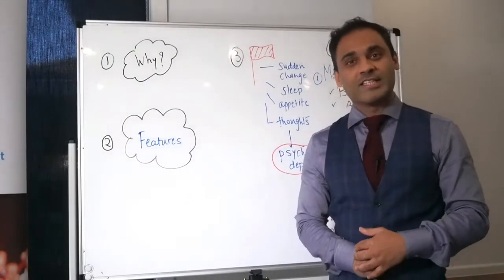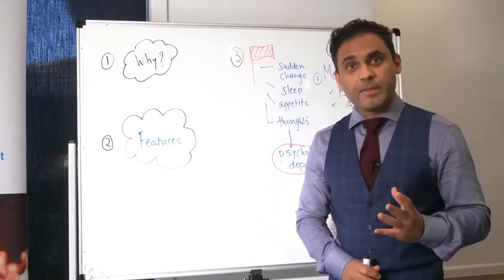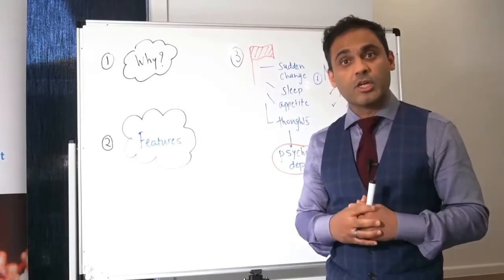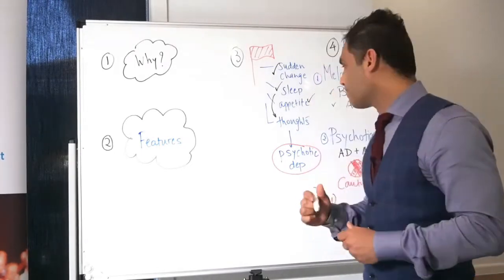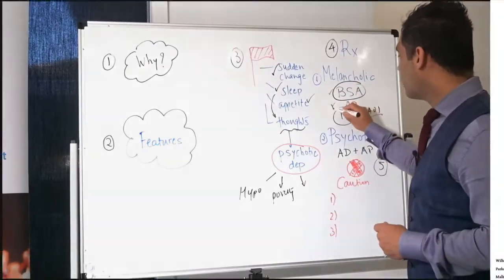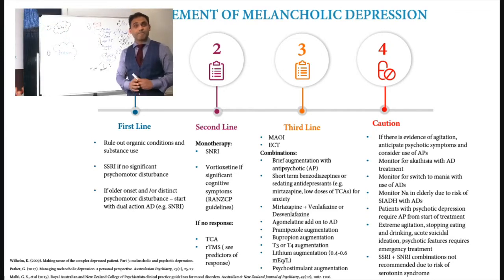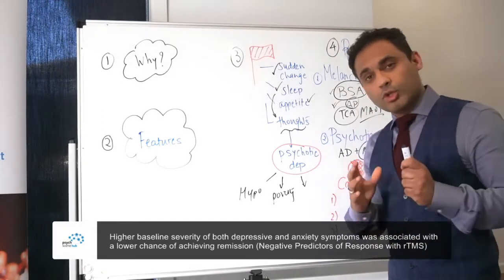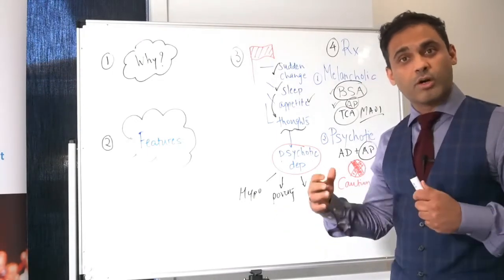Clinical Symptoms and Treatment of Severe Depression - Melancholic and Psychotic Depression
Sanil Rege covers the symptoms of severe depression with a focus on melancholic and psychotic features in depressive disorder.
Melancholic and psychotic depressions are both severe forms of depression associated with a high degree of morbidity and suicide risk.
Features of Severe melancholic and psychotic depression:
👉 psychomotor disturbance
👉 impaired cognitive functioning (frontal-subcortical circuits)
👉 slowing of mental and motor activity
👉Physical symptoms, e.g. constipation, menstrual irregularities, lowered BP
👉 Ruminations – themes of hopelessness, pessimism, self-accusation, self-derogation, feelings of inadequacy and of being a failure
👉 Periods of agitation
👉More significant biological and genetic determinants than psychosocial
👉Shows a minimal response to placebo
👉Show a superior response to biological treatments such as broad-spectrum antidepressant medication and electroconvulsive therapy rather than to psychotherapy.
👉 Psychotic depression presents with delusions: nihilistic, obsessional guilt, poverty and hypochondriacal are common themes

⛑ Patients with psychotic depression have double the risk of dying than non-psychotic depression and higher odds of completed suicide. [Vythilingam M et al., 2003]., [Gournellis R et al., 2018]
Psychotic depression is best conceptualised as melancholic depression with psychotic features (e.g. delusions, hallucinations, guilty ruminations).

Treatment requires broad-spectrum antidepressants in melancholic depression and augmentation strategies as second and third-line treatments.

Psychotic depression requires antidepressants and antipsychotics as initiating treatments